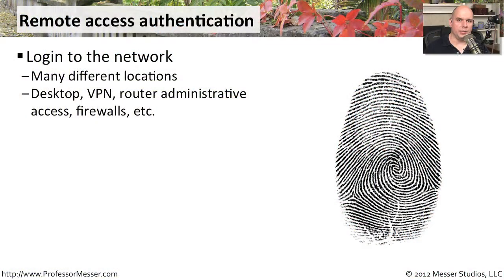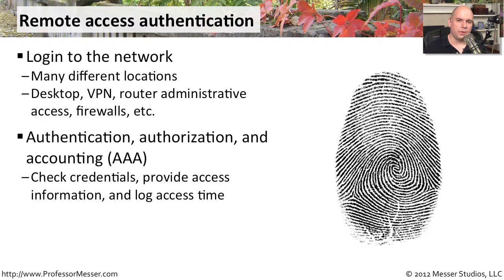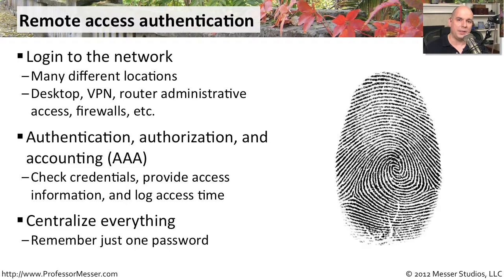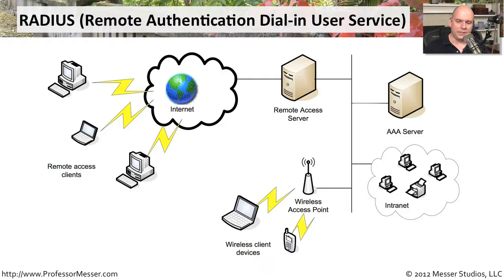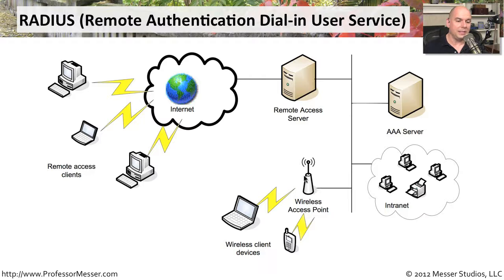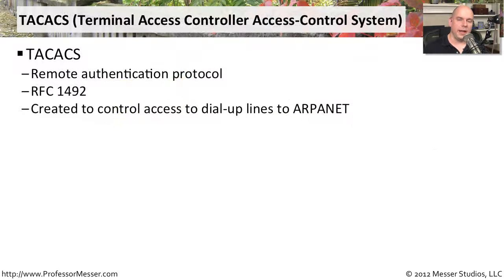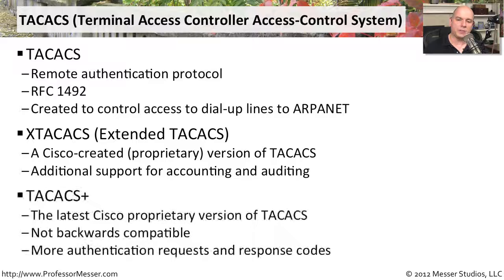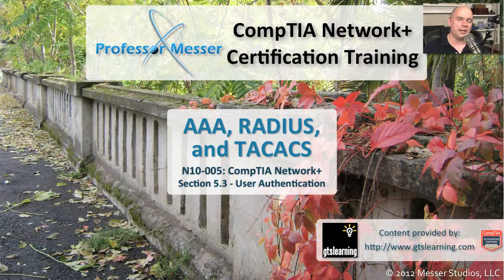An Overview of AAA, RADIUS, and TACACS - CompTIA Network+ N10-005: 5.3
In many organizations, there are diverse devices that all need some type of standardized authentication methods. Fortunately, the IT industry has created these AAA methods using technologies such as RADIUS and TACACS.